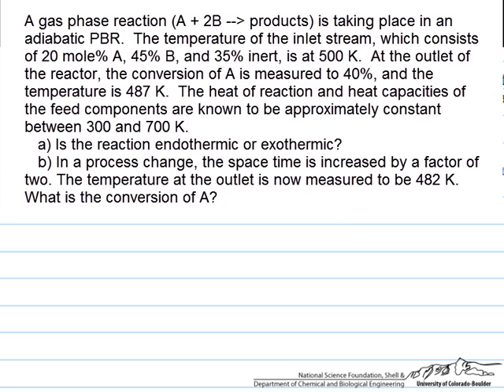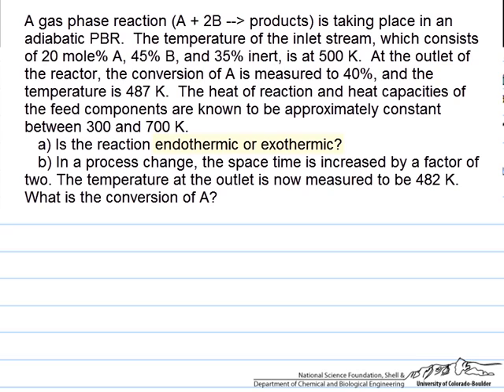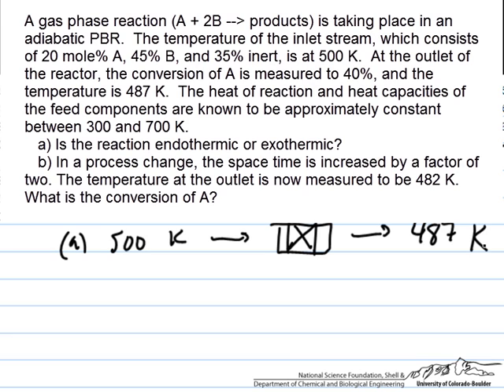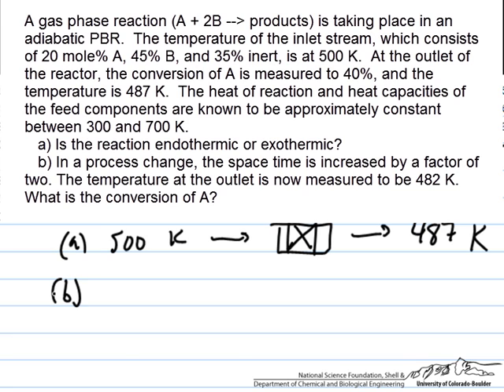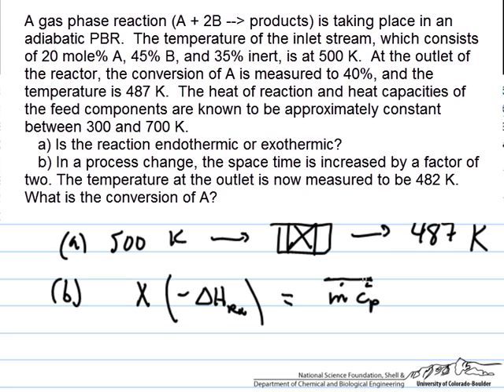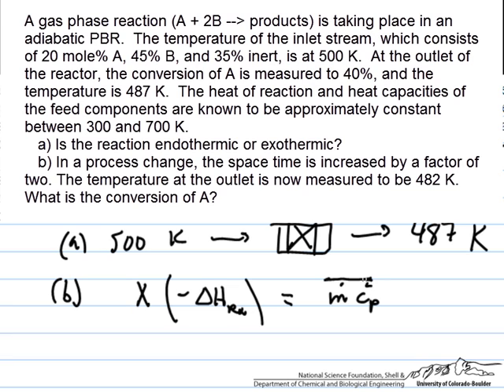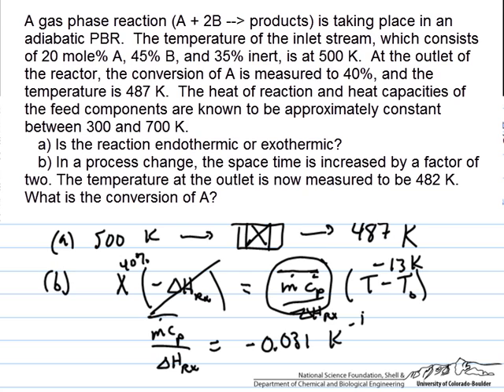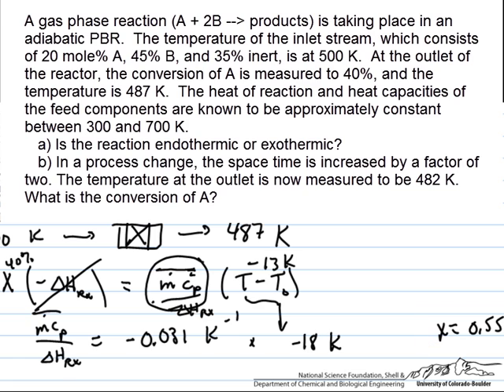Energy Balance in an Adiabatic PBR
Given a reaction and information on inlet and outlet conditions, determine whether it is exothermic or endothermic and how conversion changes if outlet temperature changes.  Made by faculty at the University of Colorado Boulder, Department of Chemical and Biological Engineering.